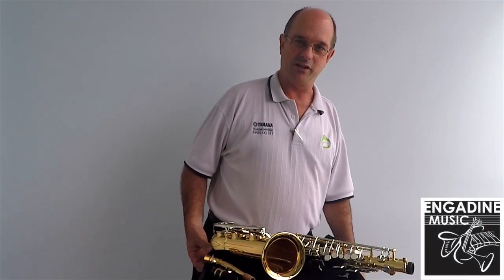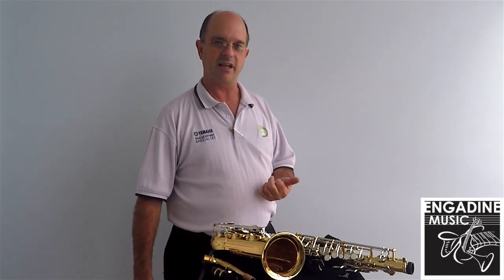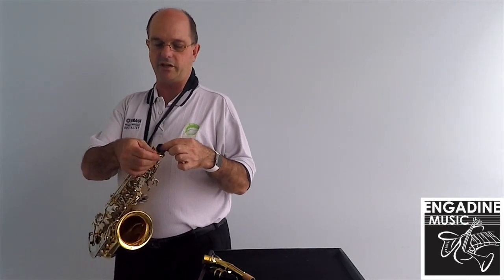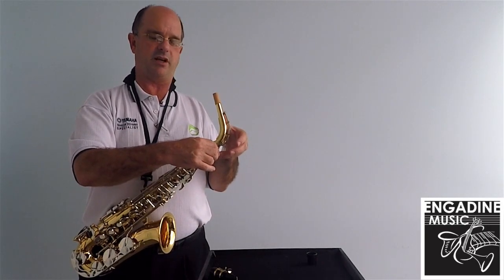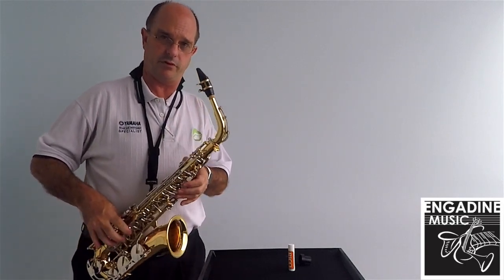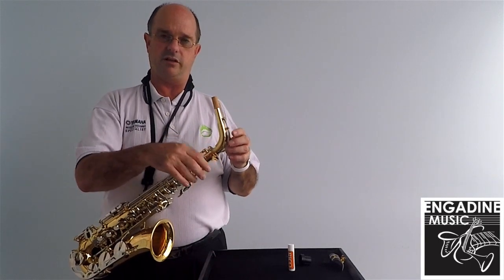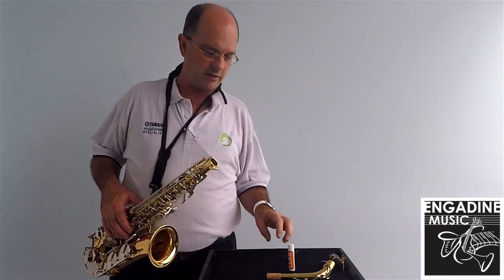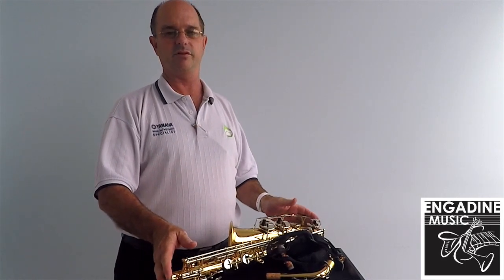How To Setup Your New Saxophone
Follow these tips for setting up your new saxophone when you bring it home and you'll enjoy years of playing with it.